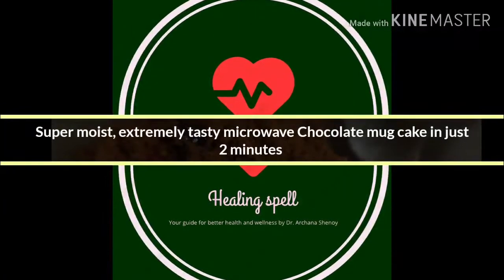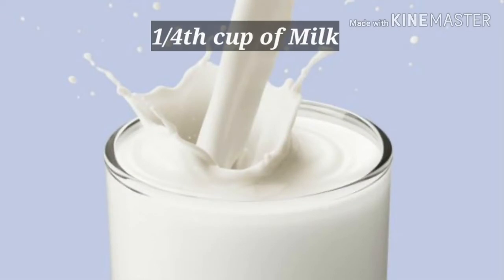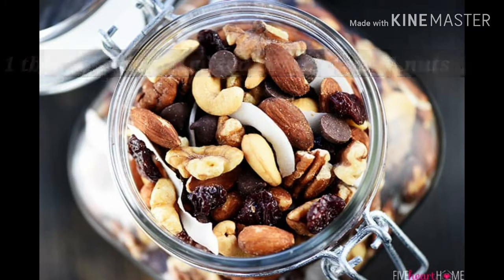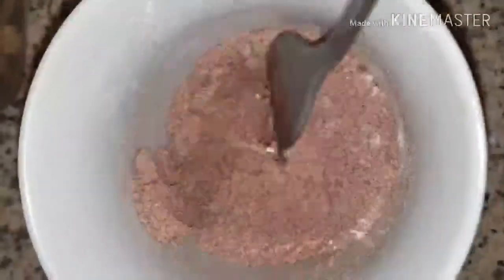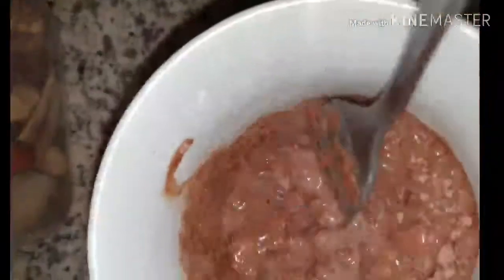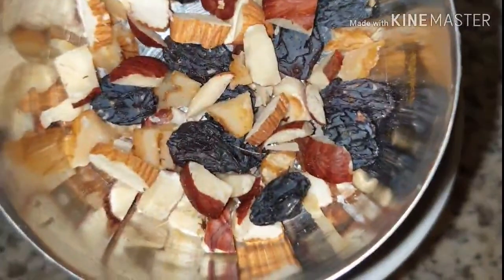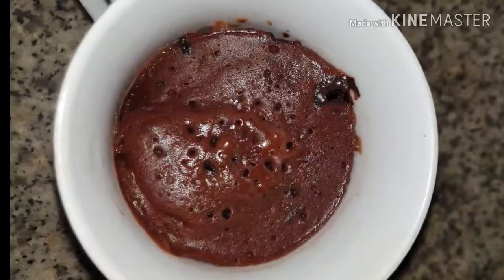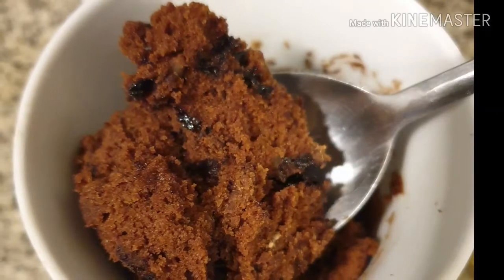Super moist extremely tasty microwave chocolate mug cake in 2 minutes